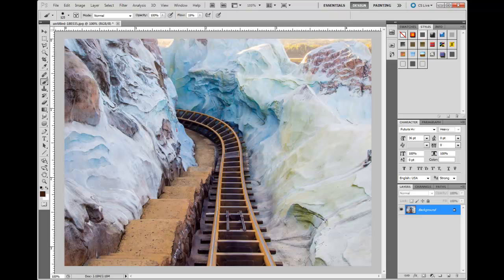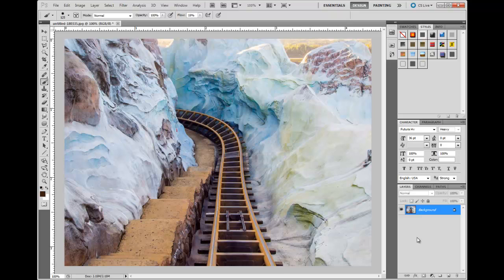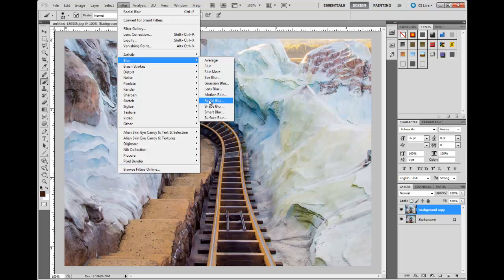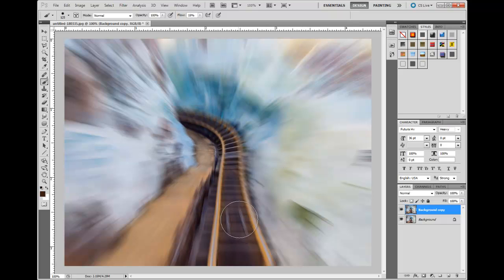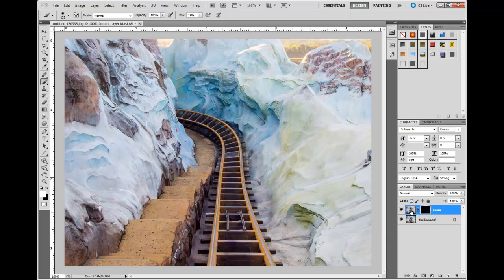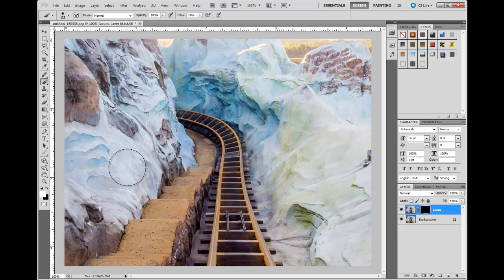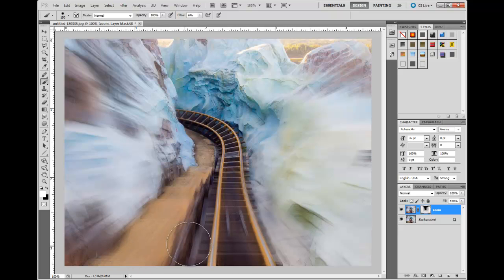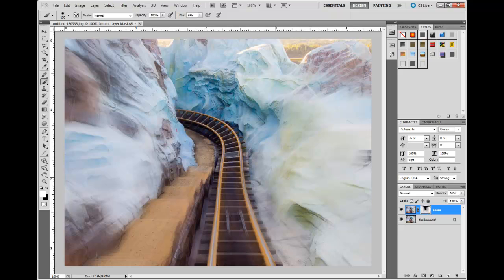No Turning Back - A Disney Photo Tutorial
In this tutorial I show you how I added the feel of motion to a still shot. You can download the original image and follow along.